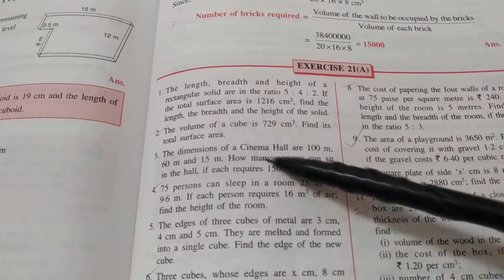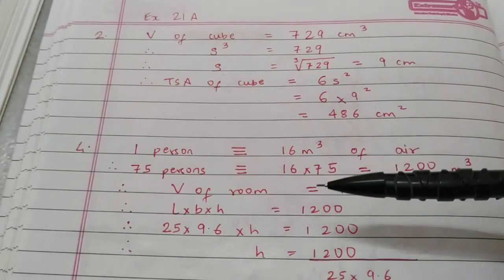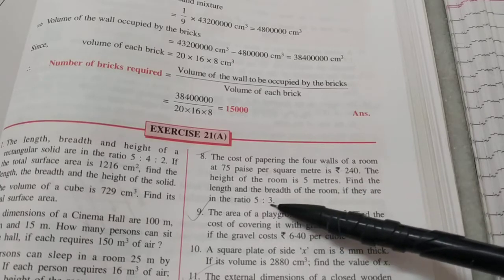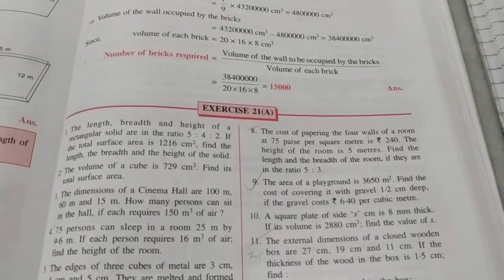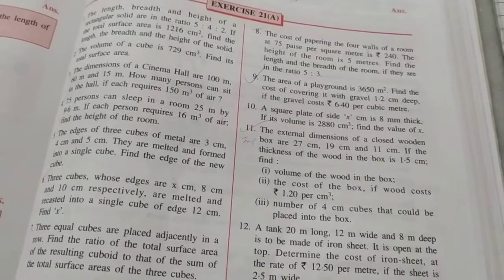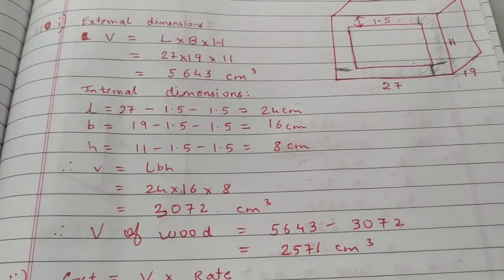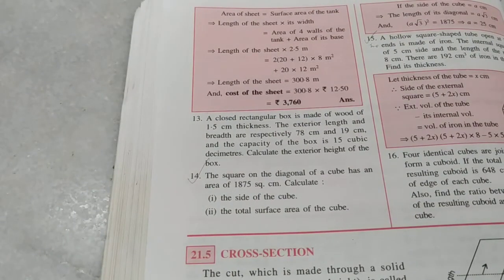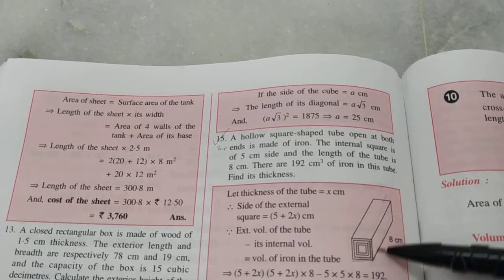SOLIDS: CUBOID & CUBE (9th std. ICSE Math ch. 21A)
Hi,
This video has an explanation of SOLIDS: CUBOID & CUBE (9th std. ICSE Math ch. 21A)